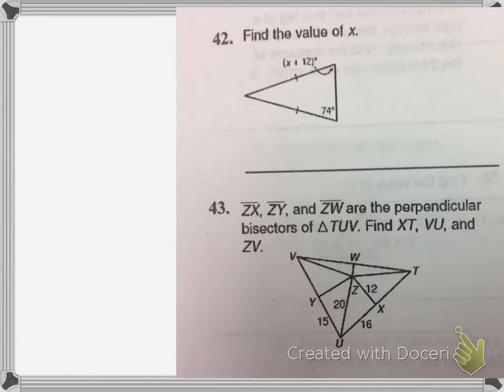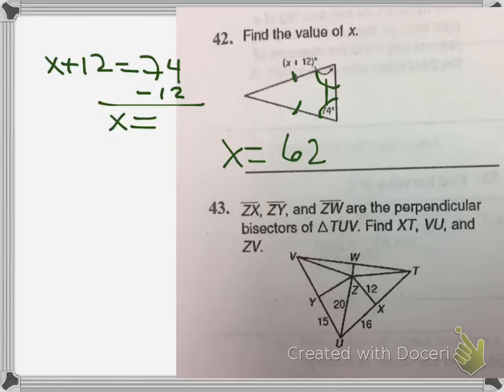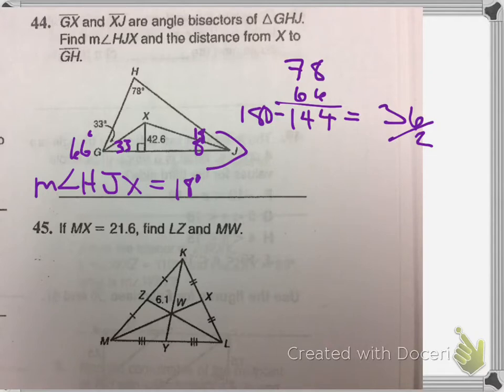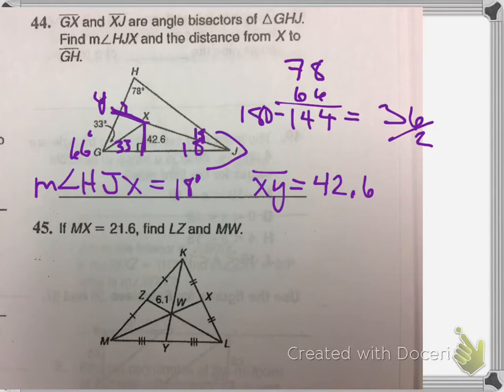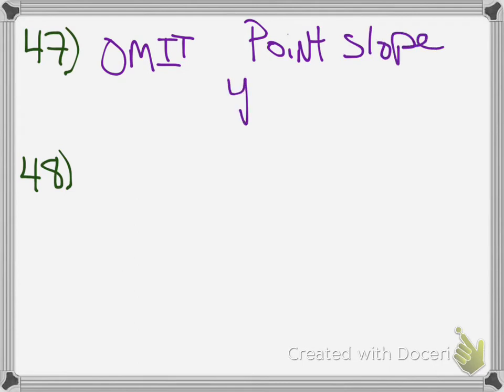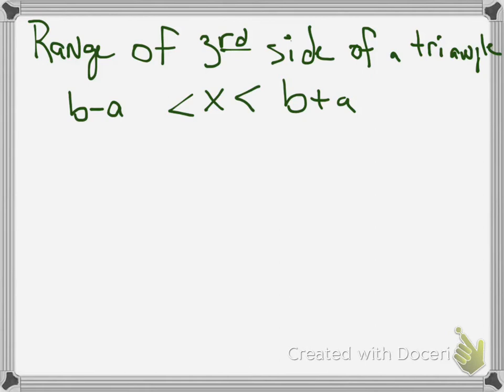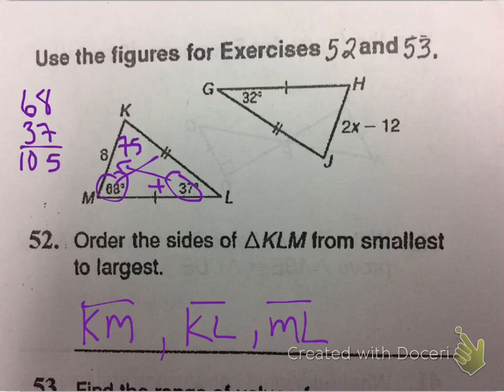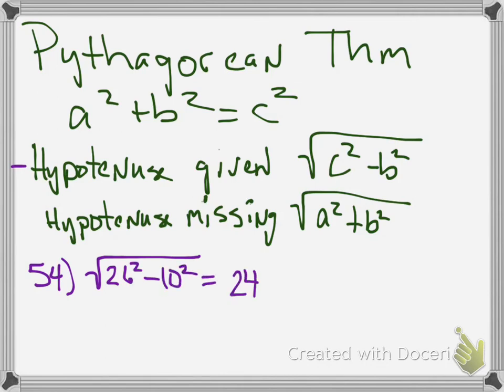Fall 2019 Semester exam review part 3